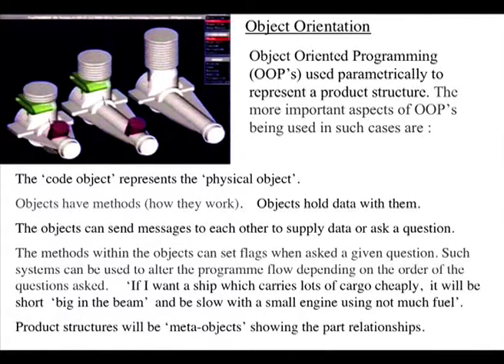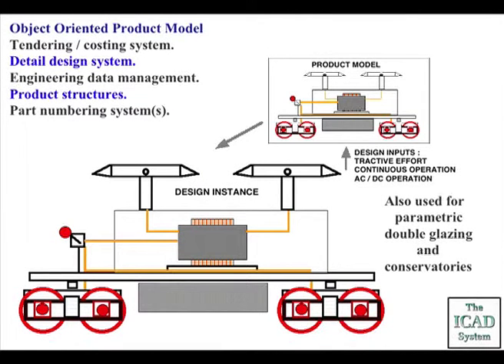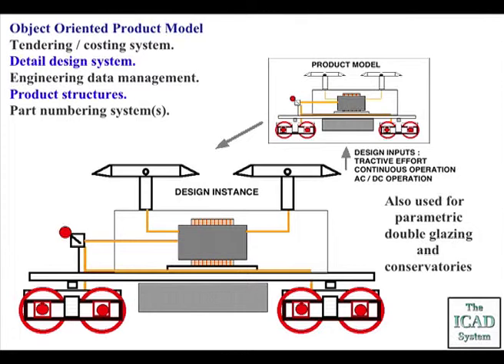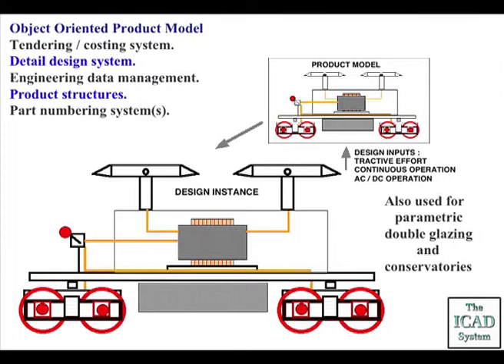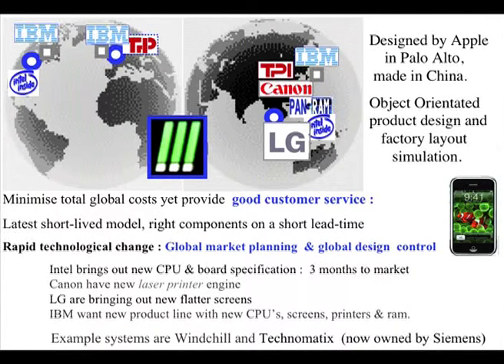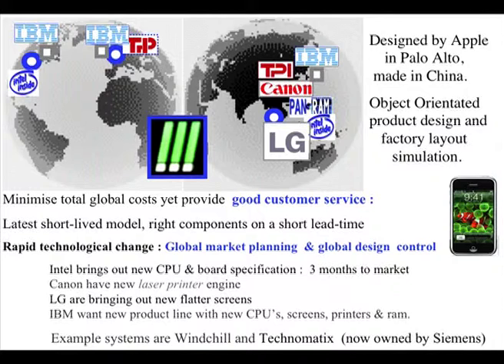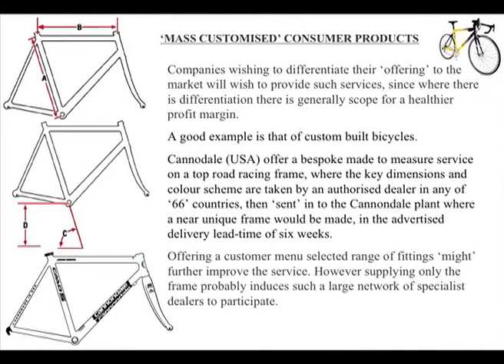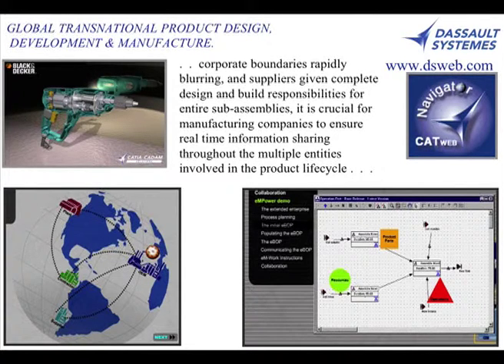Global New Product Design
Object Orientation in One of a Kind (OKP). Global new product development. Cannondale bespoke bicycles. Catia CAD/CAM and Tecnomatix E-bop.